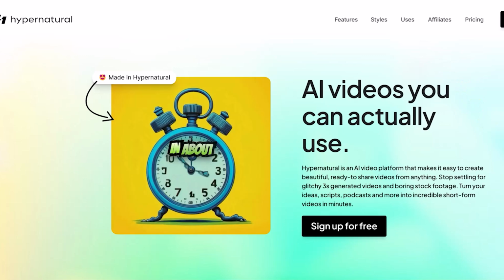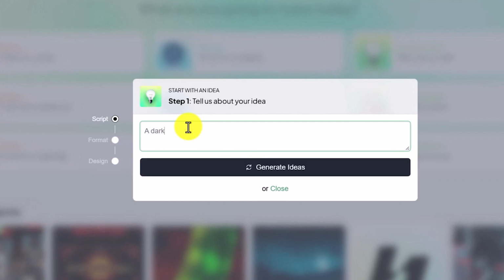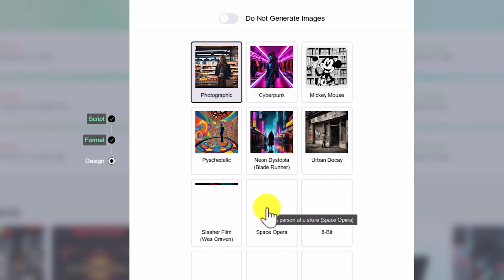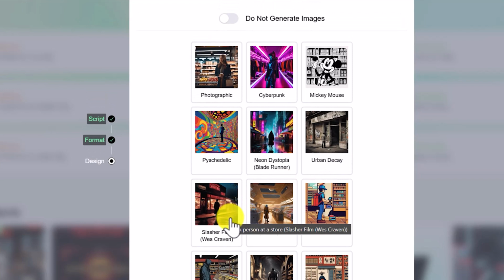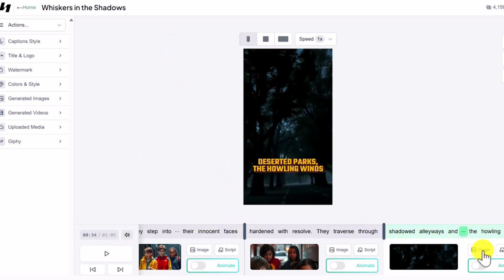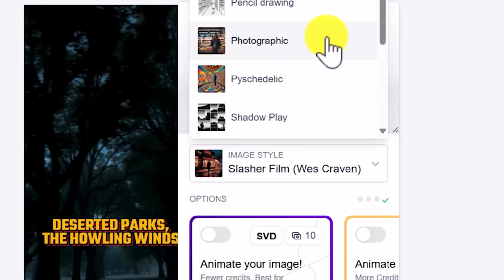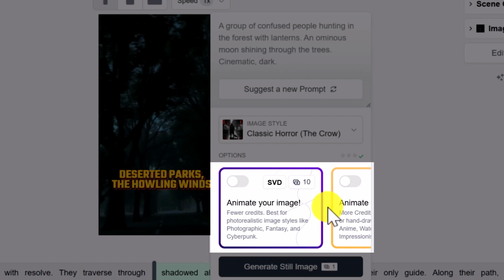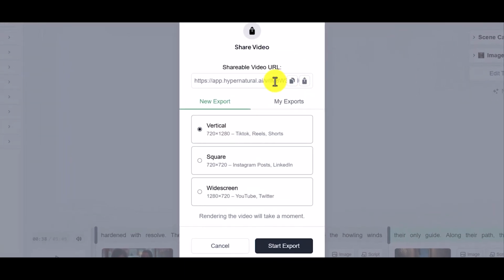BREAKTHROUGH: Create STUNNING AI Videos in ANY Style | Game of Thrones, Disney, Cyberpunk & More!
Watch and learn how to Create Stunning Videos in ANY Visual Style using Hypernatural.

With Hypernatural, you can create videos in any visual style you can imagine. Whether it's the magical world of Disney, the dark vibes of Game of Thrones, or the quirky style of Tim Burton, Hypernatural makes it easy.

In this video, I'll show you step-by-step how to use Hypernatural’s powerful AI to create a fully customized video, from generating the script to selecting the perfect visual style. Hypernatural gives you the freedom to create anything you imagine with just a few clicks, whether you’re working on a promo, storytelling, or adding AI-generated B-roll to your content.

🕒 Timestamps:

0:00 - Intro: What is Hypernatural and what can it do?
0:23 - Choosing a Video Creation Option: How to start with an idea or script
0:35 - Generating Concepts: Creating and selecting a video from any idea
1:05 - Visual Style Customization: Choosing from Hypernatural’s visual templates
01:51- Scene Editing: Replacing and adjusting scenes with new images
02:17 - How to replace an image / generate a new image
03:30 - Final export & wrap up

With Hypernatural, you can create visually stunning videos that perfectly match your creative vision, whether you’re a filmmaker, content creator, or storyteller. The best part? It’s free to start! 🎨

Try Hypernatural today and let your imagination come to life. What style will you choose for your next video? 👇